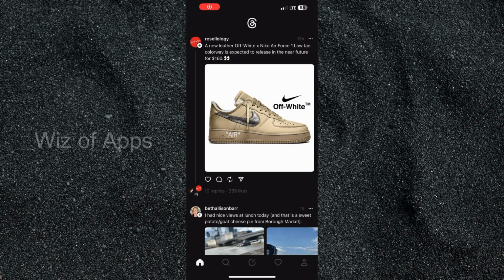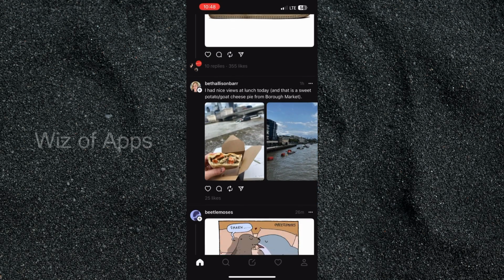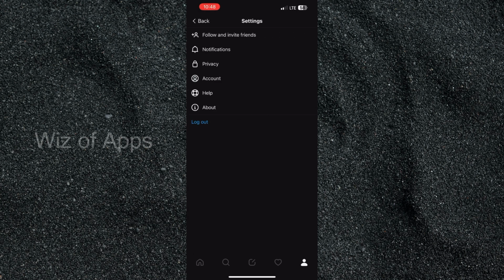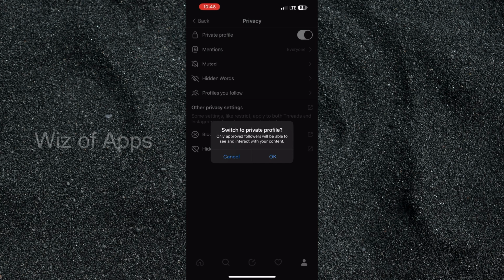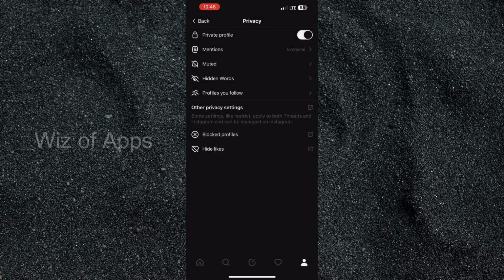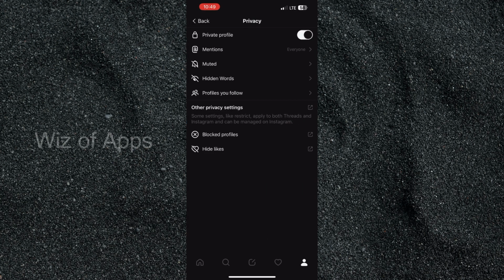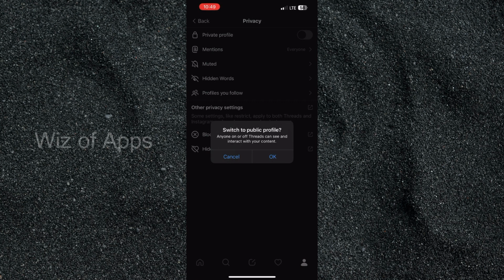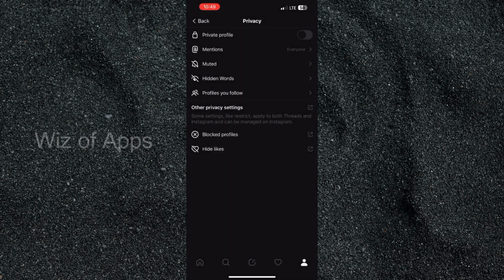How to Make Threads Account Private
In this video, I'll show you how to make your Threads account private.